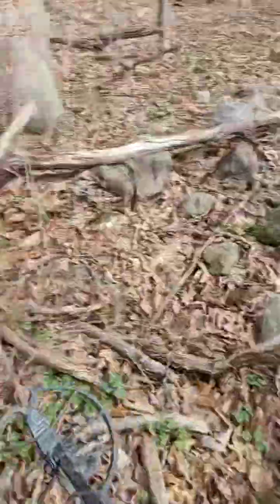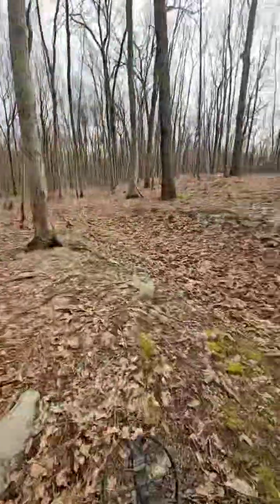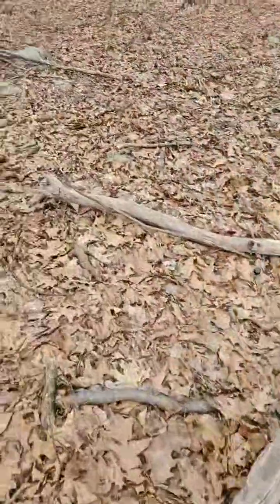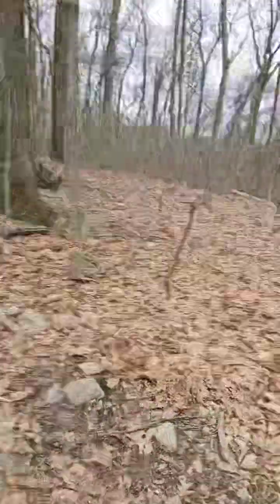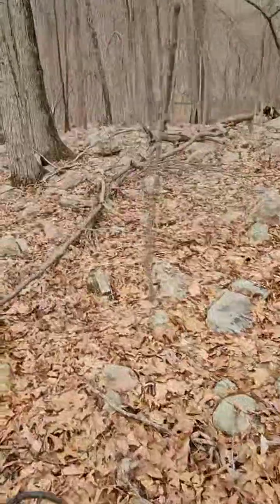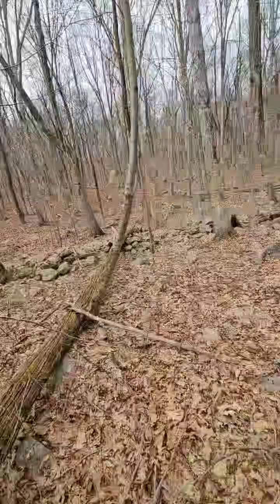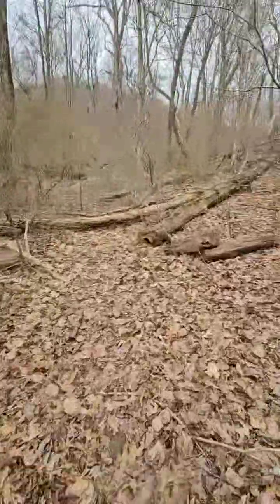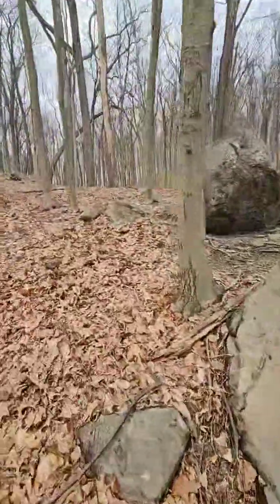T. Tock live.. Scroll↔️ GIANTS PYRAMID MOUNDS CEREMONIAL AREA on1930 Aerial, BULLDOZED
The Indigious destruction continues in Roxburytwp NJ. Ancient indigenous areas of ceremonial And burials Buldozing.

Federal laws don't apply in Roxbury when it comes to ancient indigenous buriels sites and ceremony areas. That includes r the tunnels in tombs from George Washington in the Civilwar. They're going to bulldoze  I believe we're robbed In 2007 & located at 12 south hillside avenue in SUCCASUNNA, new jersey, owned by the POFIDO Family who sent the cops after me seven times.

The Valley of SuckASunny BlackRock Succasunna Roxburytwp Founded on December 24 #1740 🙏✝️🇺🇸 🌏☮️❤️TRUTH
New Discovery New Jersey